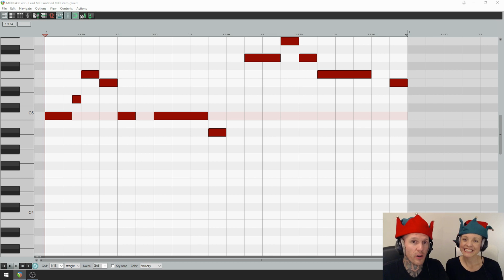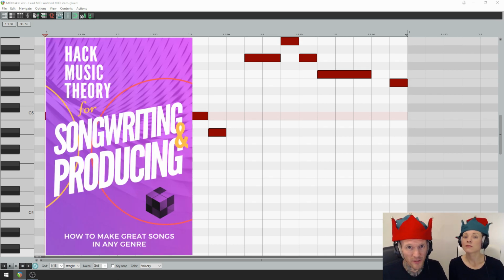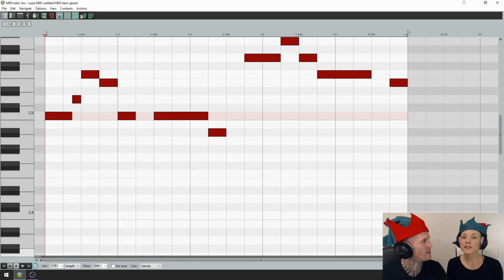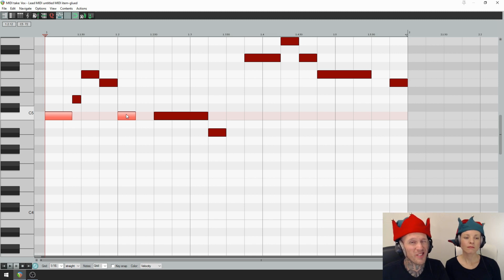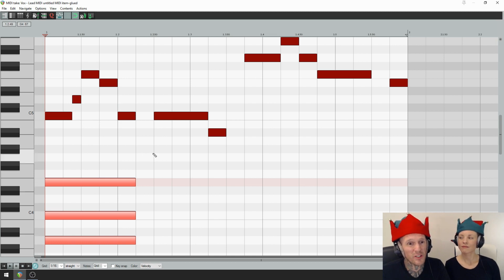Write Chord Progression / Harmonize Melody (How to Write Christmas Songs: Day 6) | Hack Music Theory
On Day 6 we teach you how to write a chord progression for your melody (AKA how to harmonize a melody). But first... tea!

Are you ready for some crazy Christmas fun? Good, cos December is gonna be a wild ride here at the Revolution Harmony studio, as we'll be doing daily Hack Music Theory videos. Yeah!!! So, here's our Christmas challenge to ourselves: It's kinda like a Christmas music theory advent calendar, where we'll be writing a Christmas song over the next few weeks, and teaching you the music theory and songwriting hacks we use along the way!

Hi, we are Kate Harmony and Ray Harmony, AKA Revolution Harmony. Every Monday you’ll find us here, sharing our top-secret songwriting hacks with you, for free. So whether you’re a beginner or a professional, a songwriter or a producer, these hacks will have you writing great songs in no time.

Why are we giving away our top-secret hacks, in this ultra-competitive music industry? Because a world with better music, is a better world.

Who is KATE HARMONY?
Kate is the only person on the planet who's been trained by Ray Harmony to teach his Hack Music Theory method. In 2014, she undertook her formal teacher training at the Revolution Harmony School of Music, and has since become a partner and lead teacher, training up the next generation of Hack Music Theory teachers. Kate has a Grade 8 (the highest grade) Distinction in Popular Music Theory from the London College of Music, and is also a songwriter, recording artist and producer.